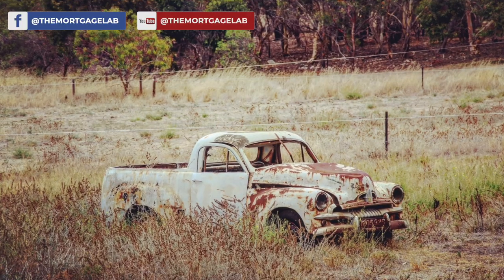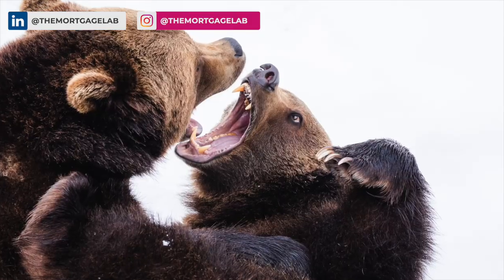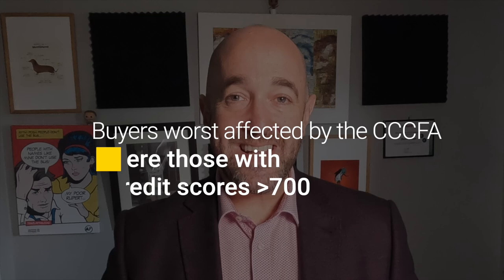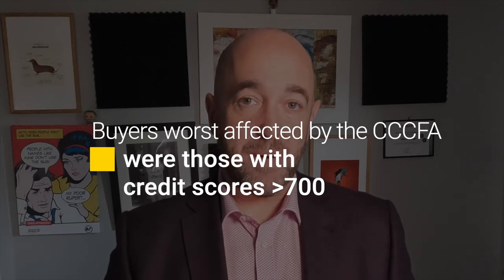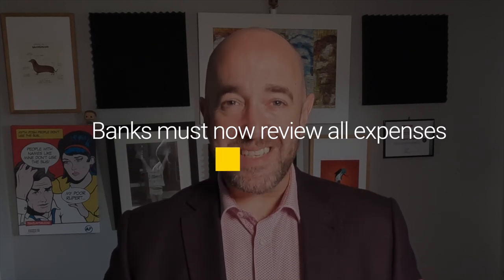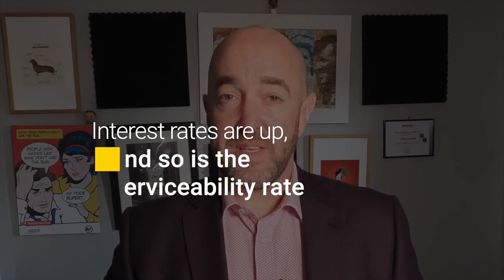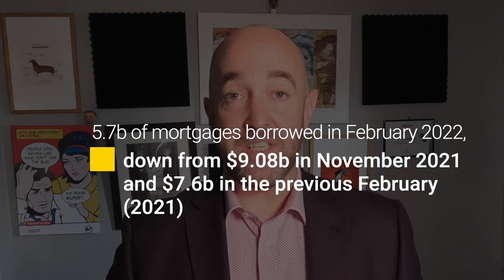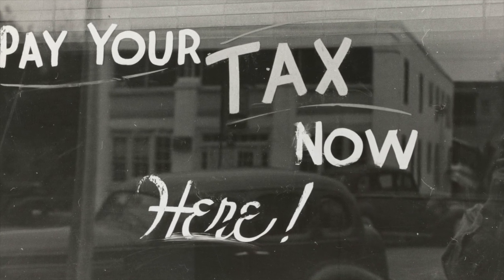5 Unexpected Ways To Increase Your Deposit!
Mortgage Lab CEO Rupert Gough shares his top five tips to boost your house deposit.

"The first thing is look around your house and see what you can sell.  It might be a spare car that you don't use anymore, just sitting down there on the driveway, slowly (or quickly) depreciating in value. It might be the camping gear that you went away once with and almost had a divorce over. It could be the mountain bike that you bought and took out to ride once. There's a tonne of stuff sitting around your house right now, that isn't being used and could be sold to increase your deposit.  Grab a camera, take photos and list them on Trade Me.  That money is just sitting there not being used. If you’re borrowing at 90%, $5,000 worth of old stuff you don’t use means another $50,000 of borrowing that is possible..."

0:00 - 5 Unexpected Ways To Increase Your Deposit!
0:30 - Tip #1: Sell, sell, sell...
1:19 - Tip #2: Scoop and consolidate...
1:50 - Tip #3: Hey boss...
3:25 - Tip #4: Mum and Dad... (But not in the usual way)
4:40 - Tip #5: The side hustle...